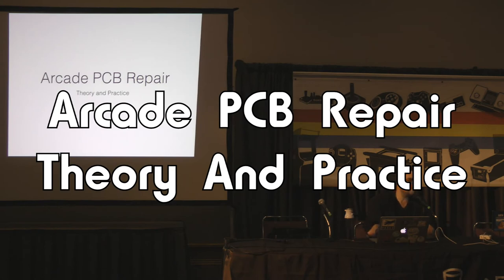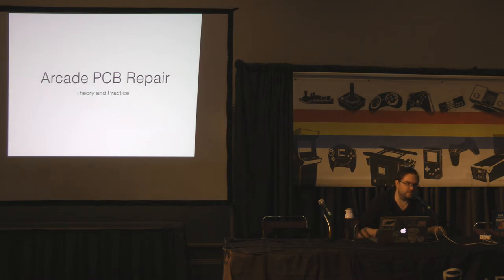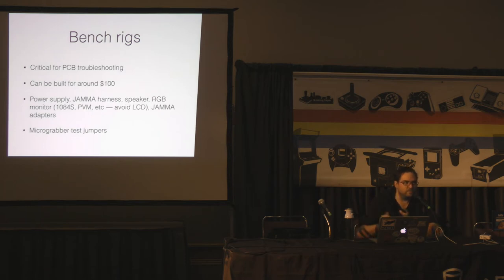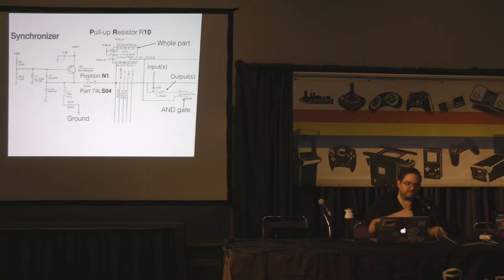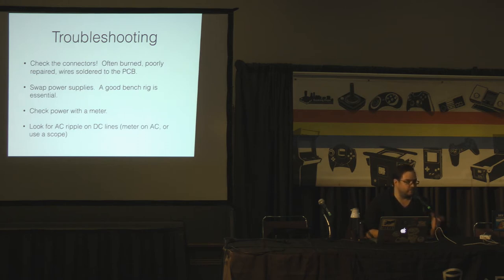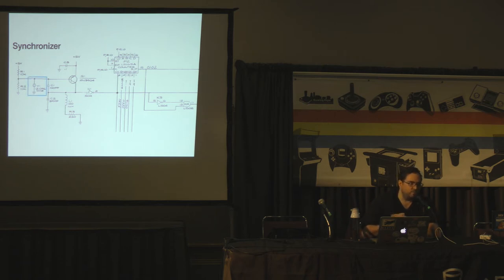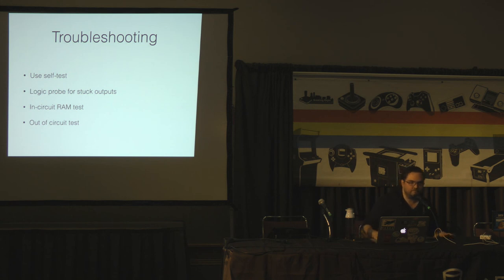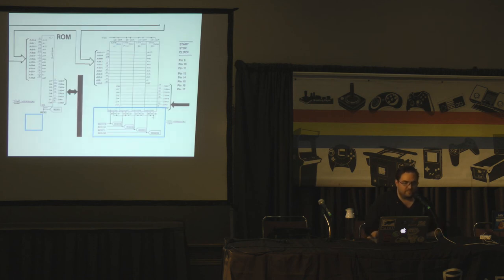PRGE 2017 - Arcade PCB Repair, Theory and Practice - Portland Retro Gaming Expo 1080p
"Arcade PCB Repair, Theory and Practice – Ian Eure" from the 2017 Portland Retro Gaming Expo (PRGE), October 22st 2017.